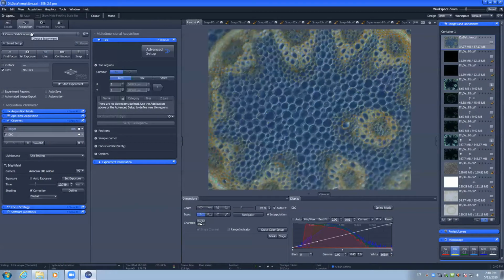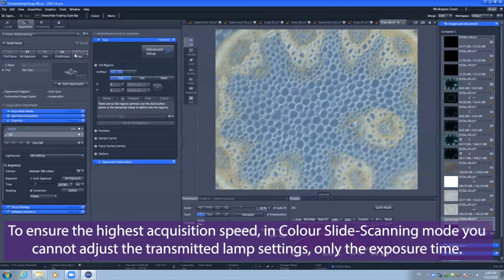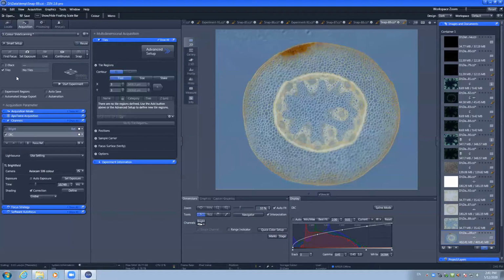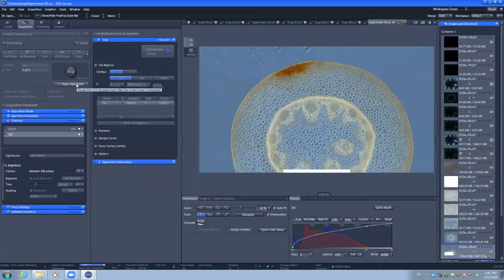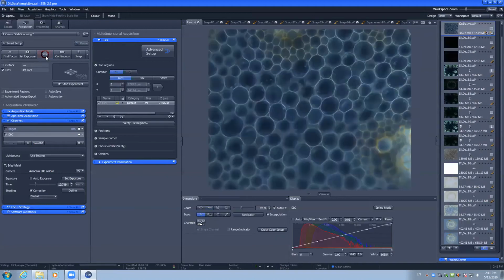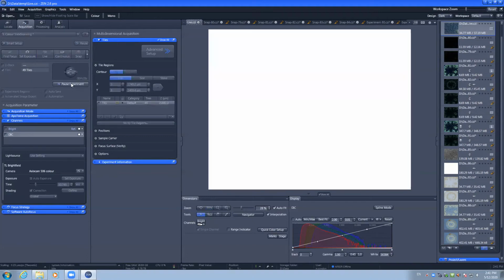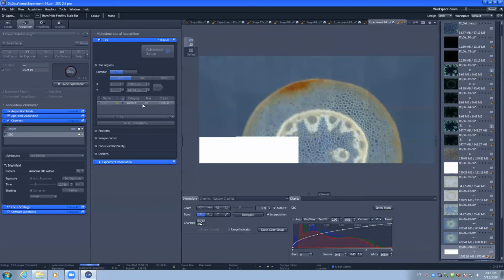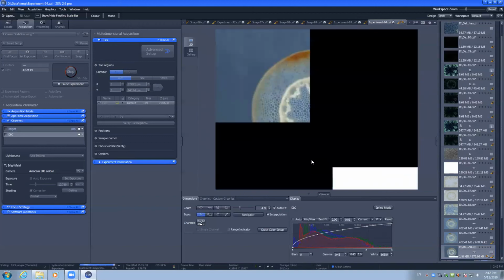9. Zeiss AxioImager with Apotome Training - 'Fluoro2' - Colour Slide Scanning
Video Training Tutorial for Zeiss AxioImager with Apotome2 ("Fluoro2") from the ACRF: Cancer Biology Imaging Facility at the Institute for Molecular Bioscience at The University of Queensland, Australia.

This training video covers:
+Utilising the colour camera via the left port
+Limited Colour channels (BF/DIC only)
+Objective swapping during Tiling mode